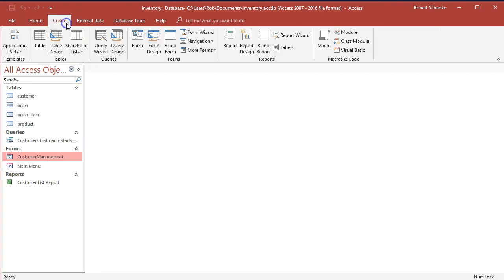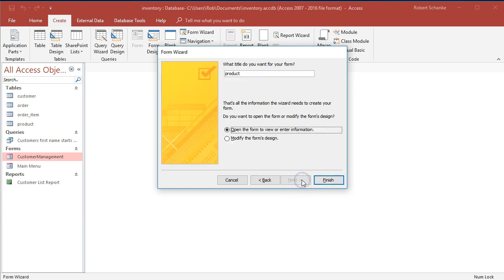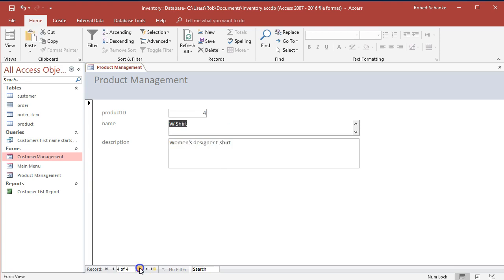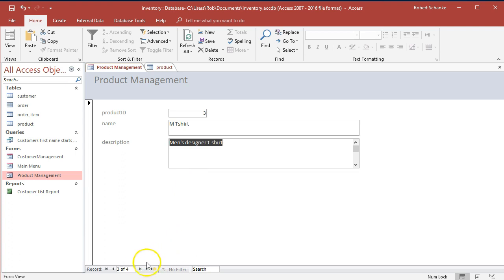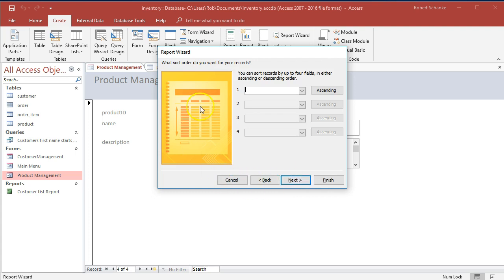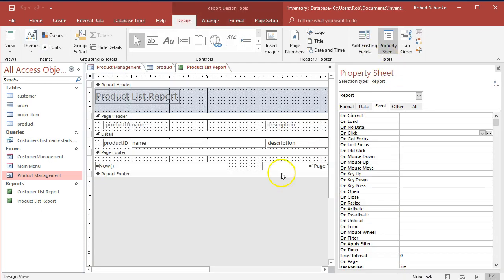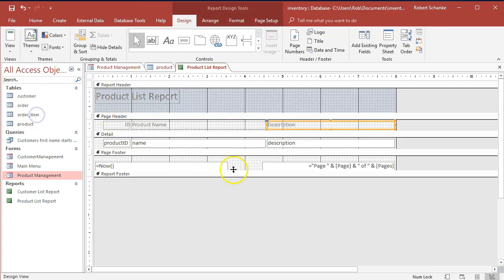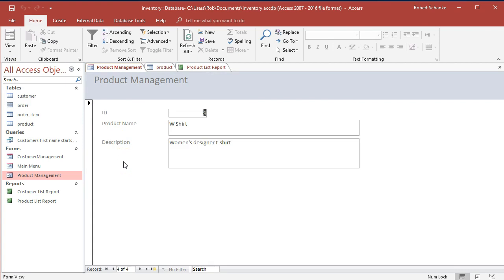Microsoft Access Forms and Reports